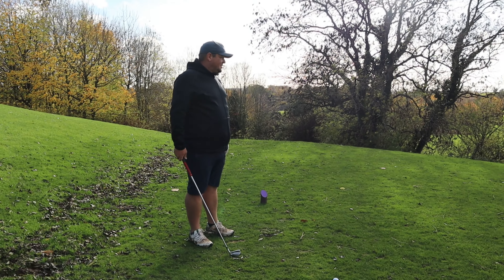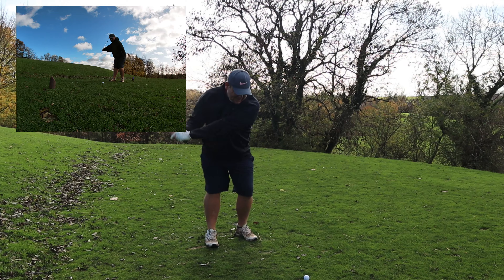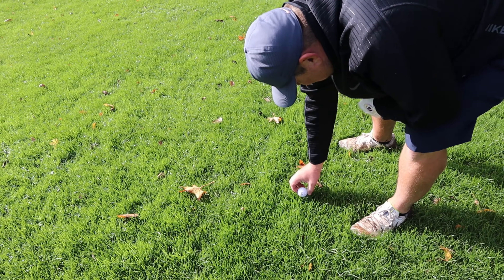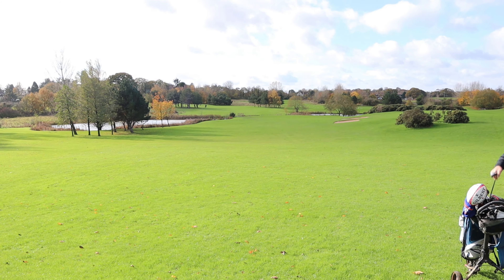Ben & Emma play a few holes on THE GOLF COURSE Part Two.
In Part Two, Emma and Ben start to uncover the frustrations of golf when you hit a bad shot, How we can start to think about each shot at a time and get rid of "Past golf shots".

We also talk about the changes that Winter can have on peoples golf games and how we can start to adjust for  it.

Hi Peeps, my name is Emma and I am The Lady Golf Coach! Welcome to my new Channel :-)

I am Specialising in getting new people into golf, especially Women! Helping them understand the jargon, the golf swing and game as a whole, so they can feel more comfortable and enjoy this wonderful game!

I will also be doing several other on-course discussions/videos with fellow Pros/Golfers and friends to talk about club selections, shot choices and what different handicap levels should be considering while out on a golf or practicing!

So overall, hopefully your golfing journey will be a fun one with me, and if you like watching, please tap the subscribe button and share my page... I'm looking forward to getting started!!

Emma :-)